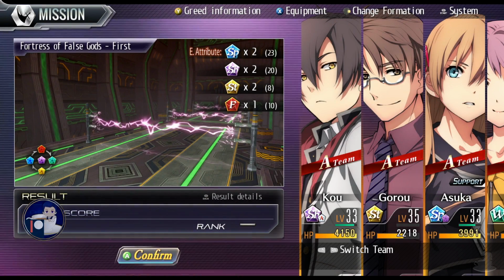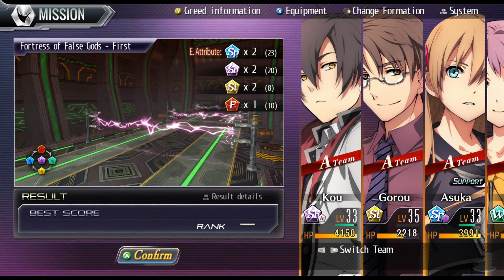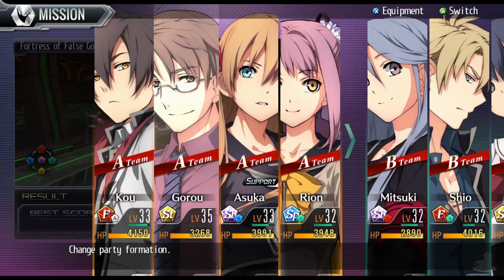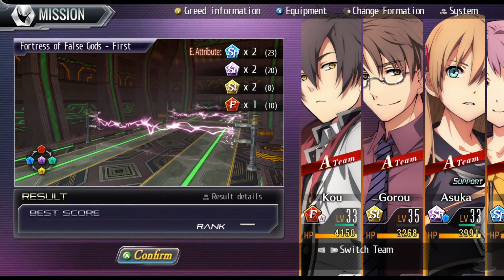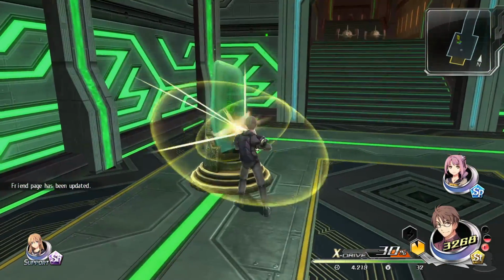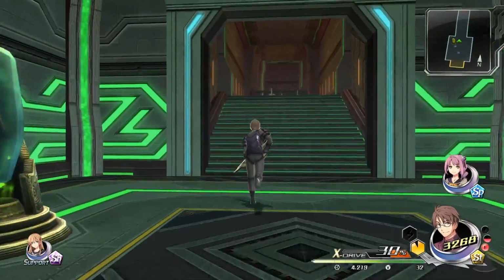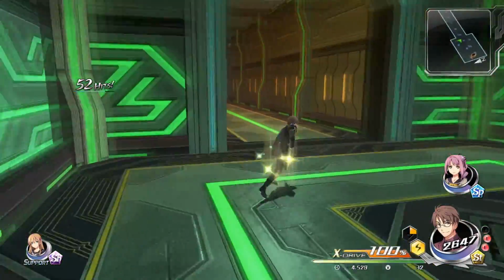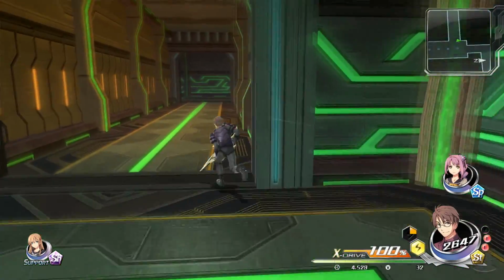Tokyo Xanadu eX+ | Me Gorou's Story | Part 82 (PC, Let's Play, Blind)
Tokyo Xanadu eX+ Part 82! I really wish we had him sooner...

0:00 Scene Select
0:35 Prep!
2:44 Our Target!
17:19 Gorou's Backstory
28:03 The Other Team

In an alternate timeline, Tokyo was rocked by a huge earthquake in 2005 that took nearly 10 years to recover from. But, here in 2015... we follow Kou, a high school student living on the outskirts of Tokyo in Morimiya. He chases after his classmate (Hiiragi) after spotting she run in with a bad lot! When he tries to help her he ends up being sucked into a tear in reality into another plane of existence called Eclipse. In order to protect him, Hiiragi wipes his memory and he goes back to a normal school life.

I'm sure that's it all settled then... Suuuuuuure...

Tokyo Xanadu eX+ is an enhanced version of Tokyo Xanadu that was available of PlayStation Vita. Tokyo Xanadu eX+ however is available on PlayStation 4 and PC. The gameplay for this playthrough will be captured at 60 FPS on the PC version ! It's also part of the Xanadu series, but we won't get into that just yet.

If you liked my Tokyo Xanadu eX+ Videos be sure to share and like the video.

In This Video: Main Story

Tokyo Xanadu eX+

Platforms: PC, PS4
Genre: ARPG
Language Options: English, Japanese
Publisher: Aksys Games
Developer: Nihon Falcom